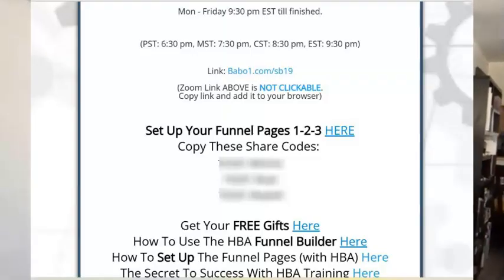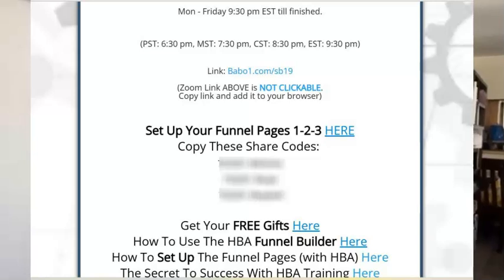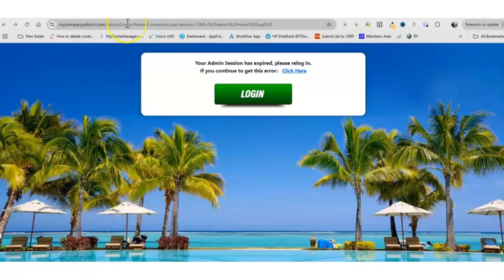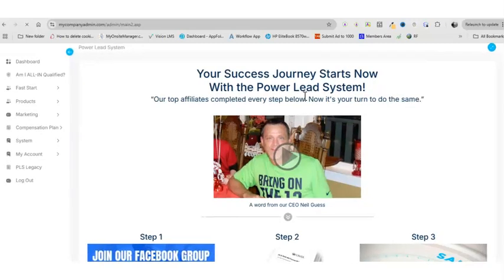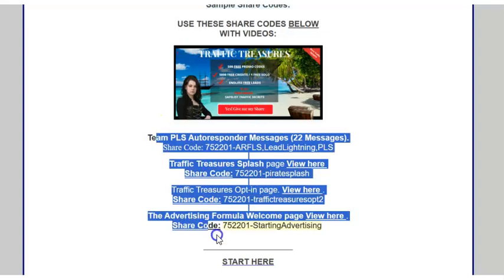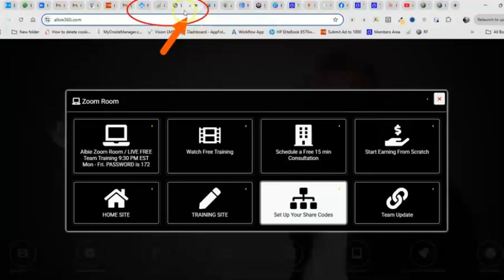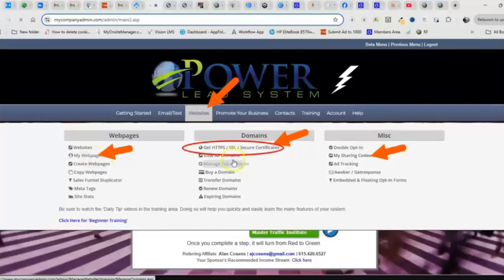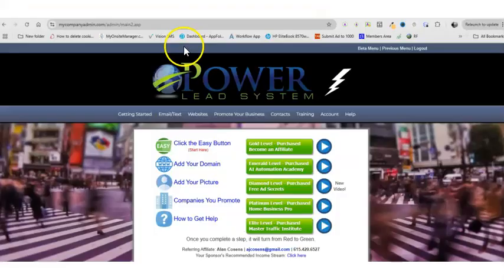How To Set Up A Share Funnel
REVEALED: The 'Copy & Paste' Funnel Secret That's Making Average People $1,000s Online!

In this video, I'm going to share with you what a funnel is, how it's used to generate consistent sales, and the exact skills needed to guide potential customers through your funnel.

Most importantly, I'll show you how to create 'share funnels' (or share codes) so you can duplicate these profit-generating systems for yourself and your team in minutes using the Power Lead System (PLS).

No technical skills required - if you can click a mouse, you can do this!

Stop struggling with complicated marketing while others are making money the easy way. Get started with PLS for just $1 today:

WATCH NOW to discover the exact system I use to create passive income streams!